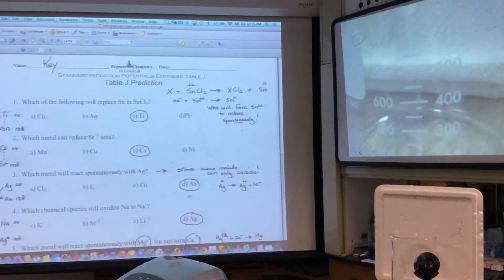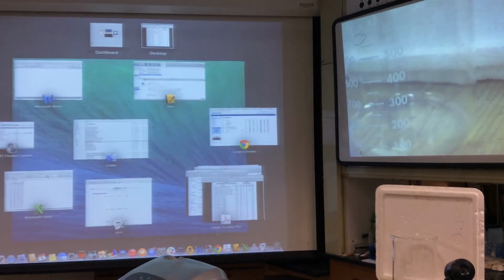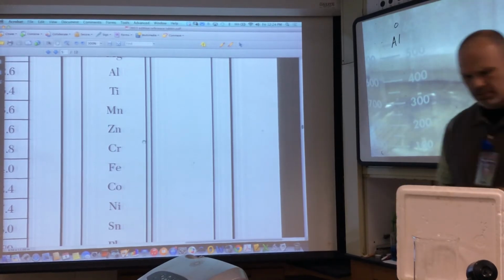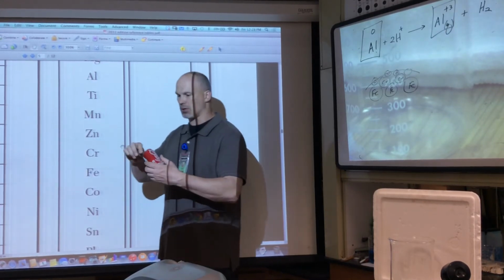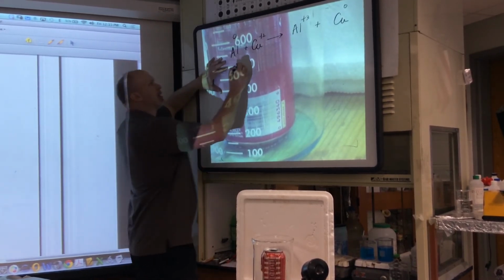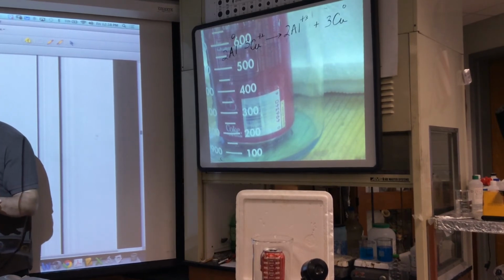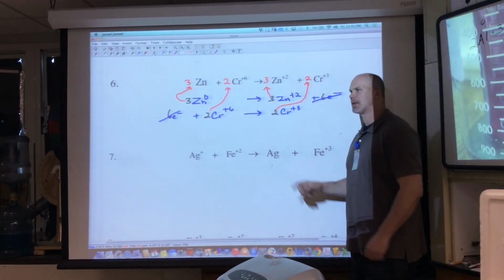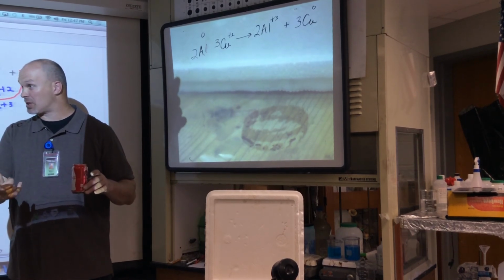Regents Lecture - Balancing Simple Redox Reactions